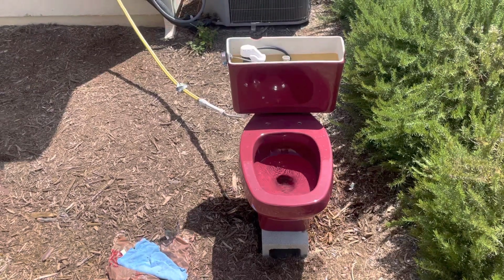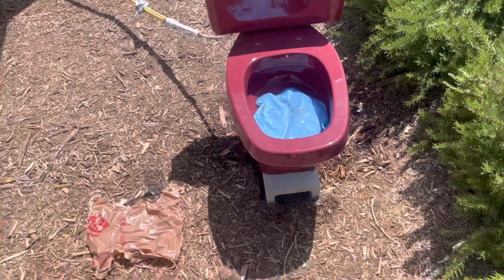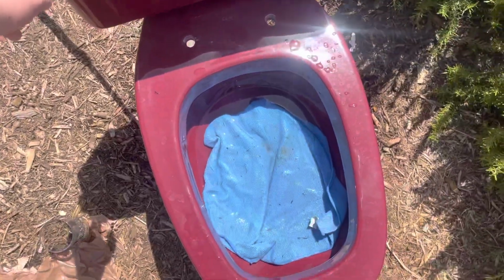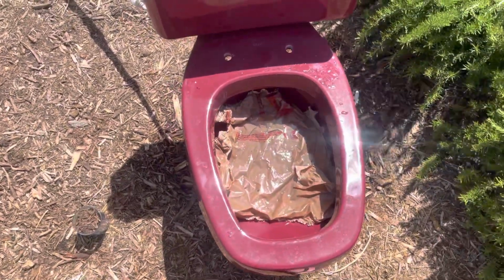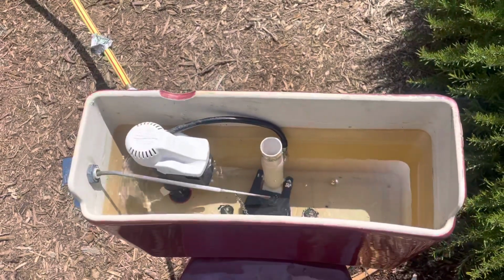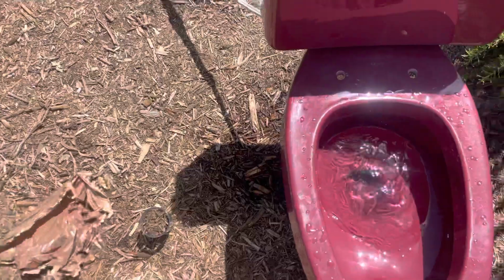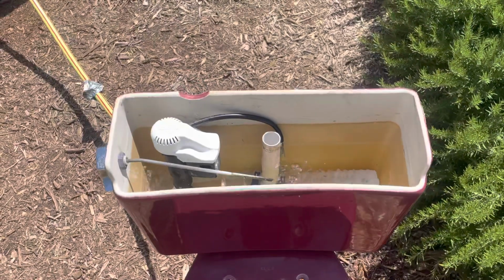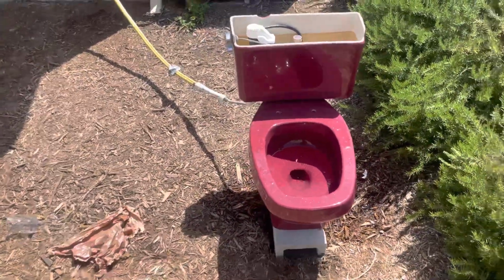1984 Eljer Emblem Toilet Tests!